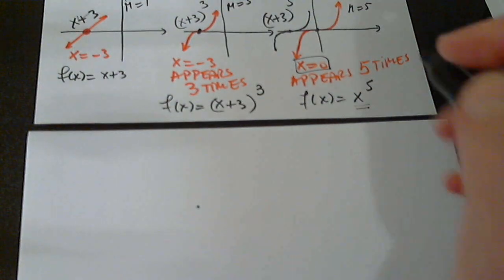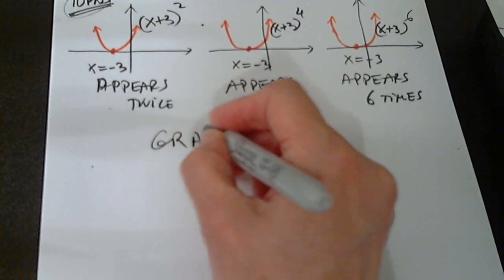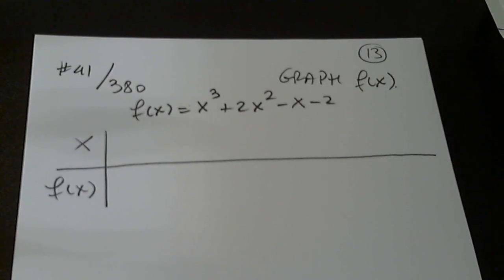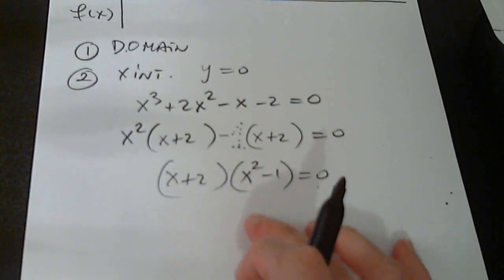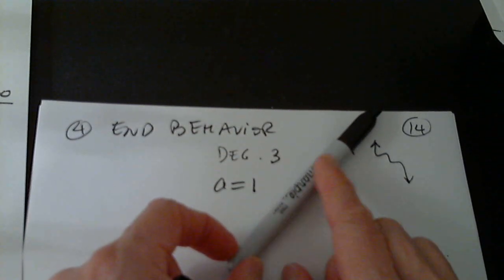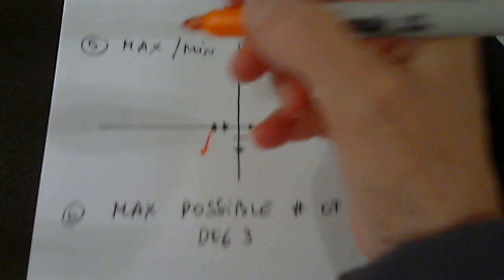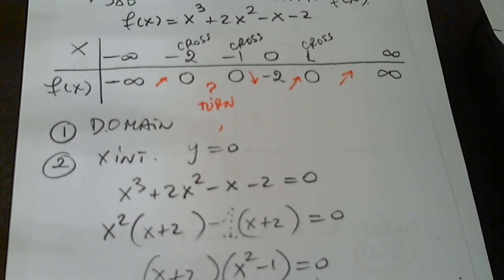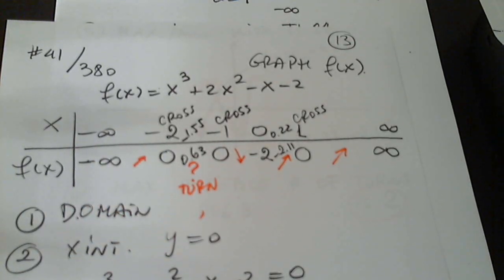MAT 037 137 3.1-3.2 OCT 8 PART 4